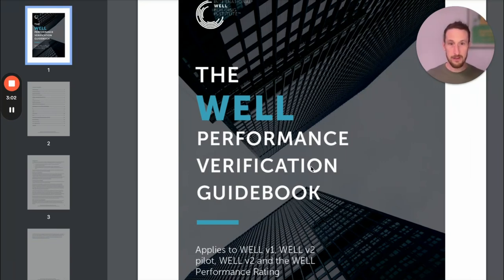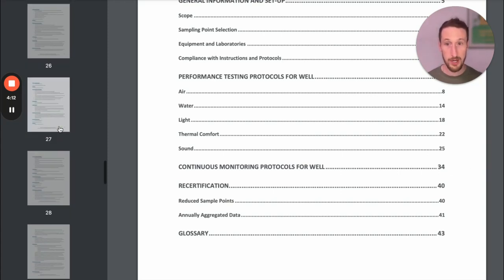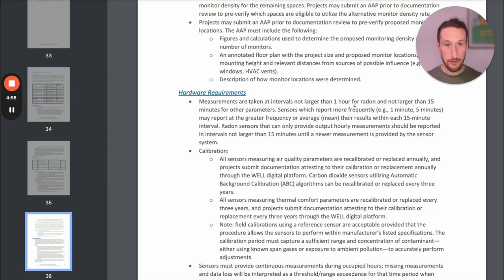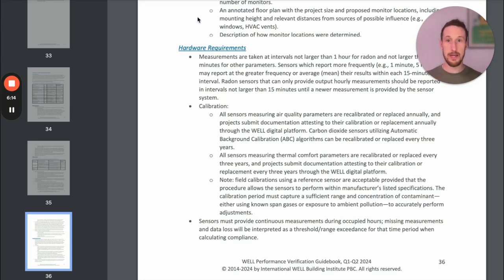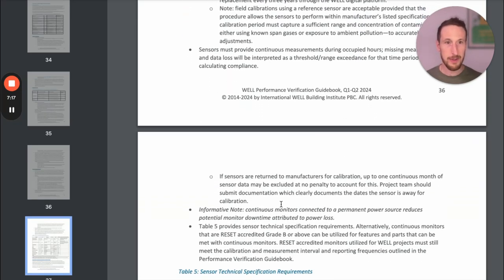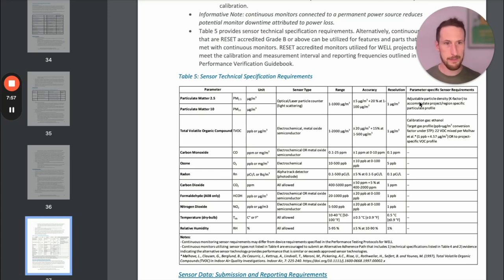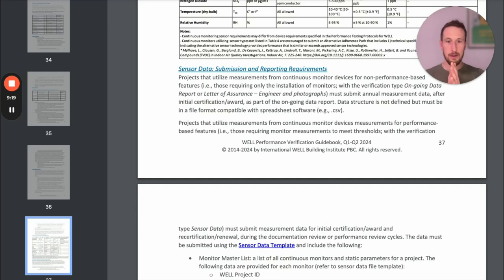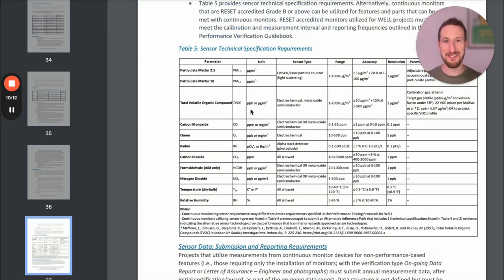How to Choose the Best Air Quality Monitor for WELL Certification | WELL AP Crash Course Ep. 5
Not all air quality monitors are created equal! In this episode, Liam explains how to select the right monitor to meet WELL Certification requirements.

From critical parameters like PM2.5 and ozone to the benefits of RESET Grade B certification, learn how to make the best choice for your projects.

🎯 Key takeaways:

- Must-have features for WELL-approved monitors.
- Calibration, accuracy, and certification requirements.
- Pro tips to maximize ROI with the right air quality monitor.